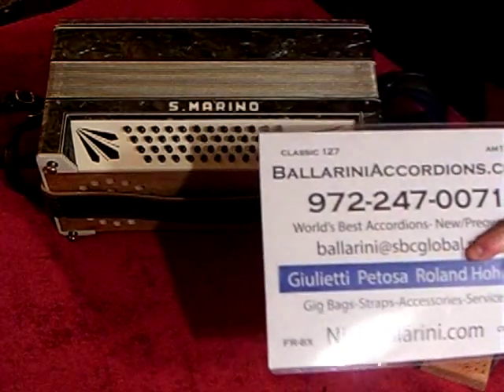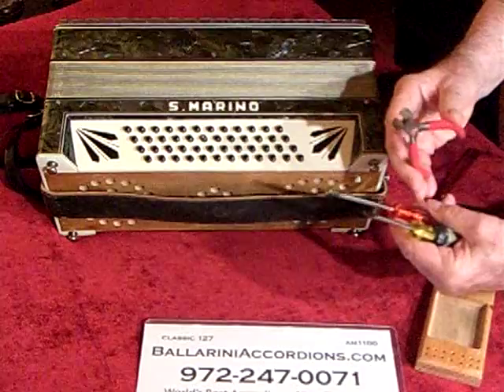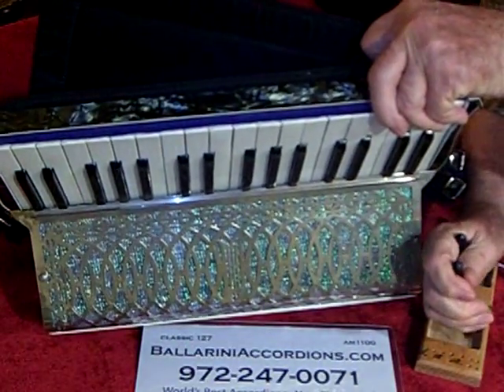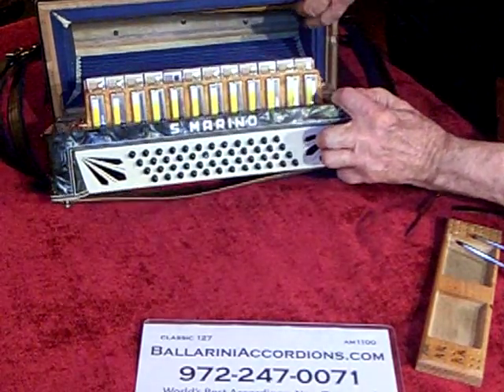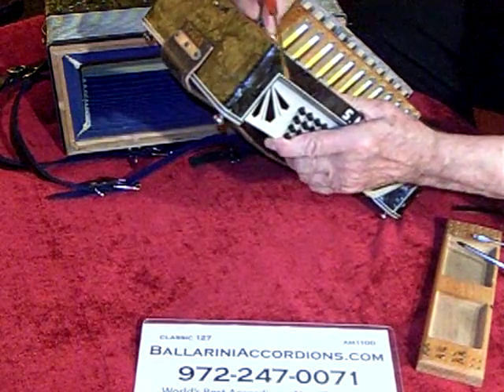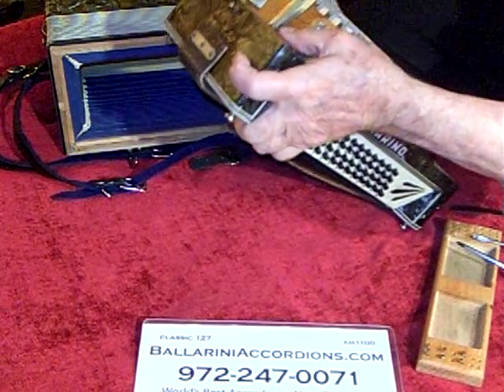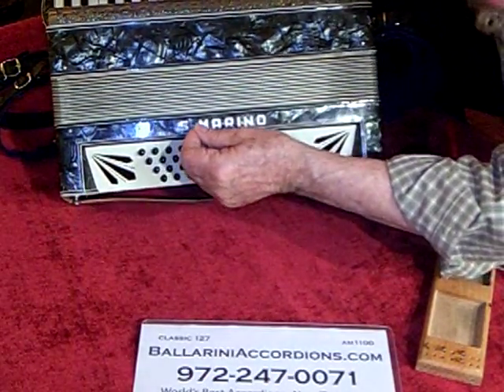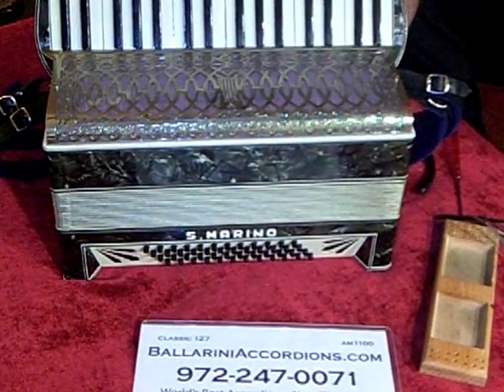Accordion Bass Reed Block Removal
Customer had difficulty getting sound from bass on push and sound was readily available on push